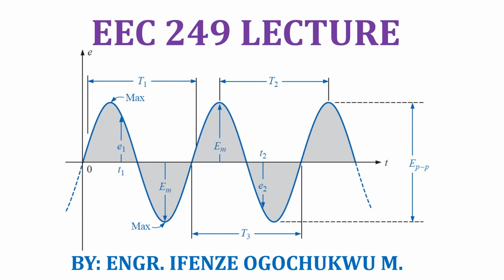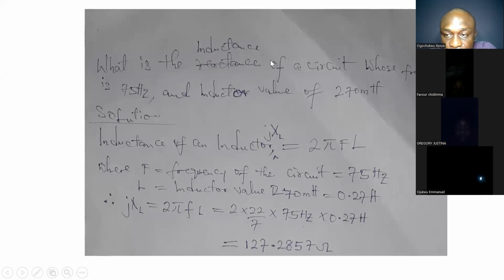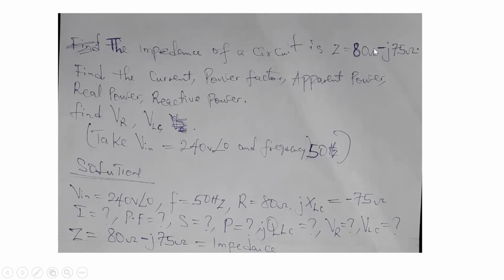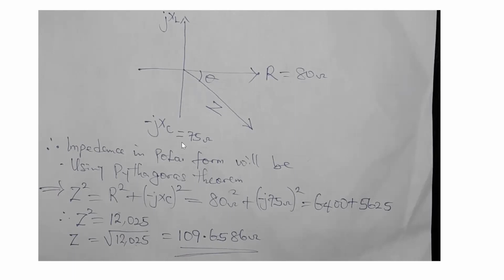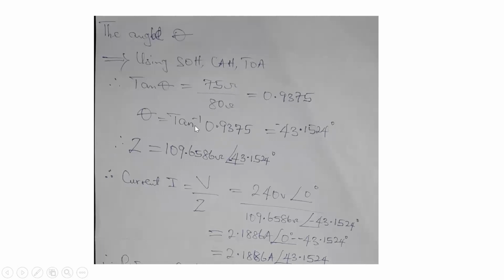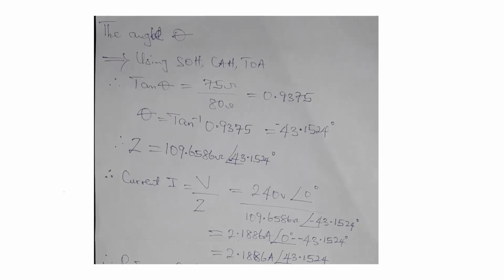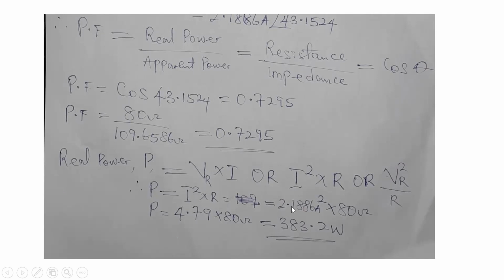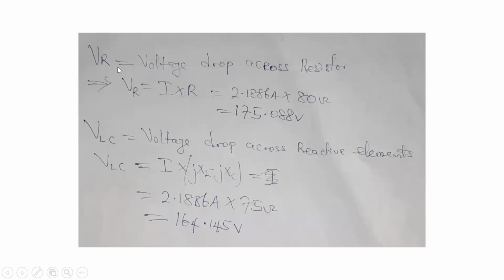EEC 249 REVISION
This revision gave detailed solution to reactive circuit analysis